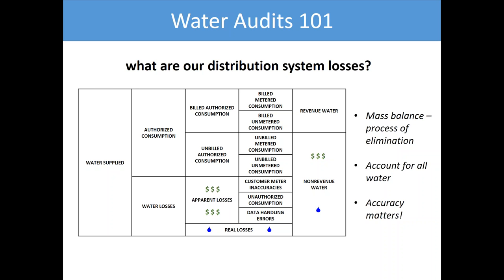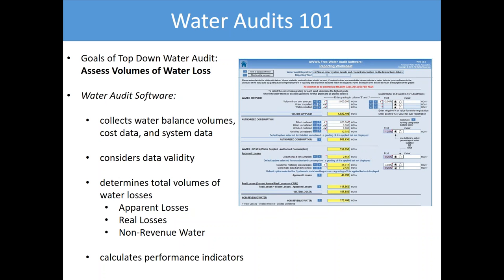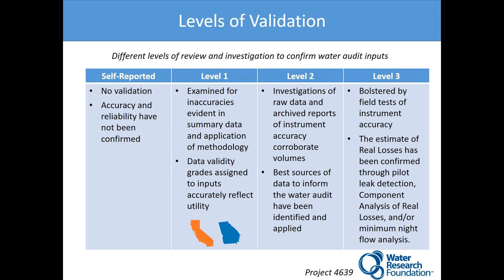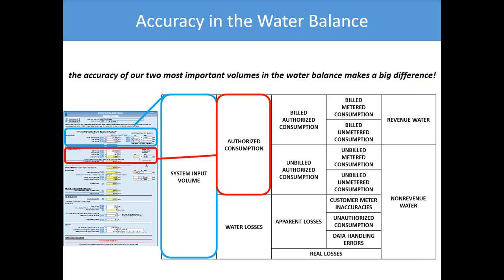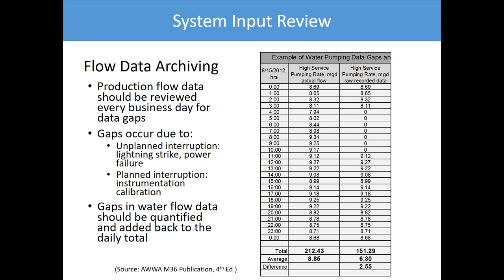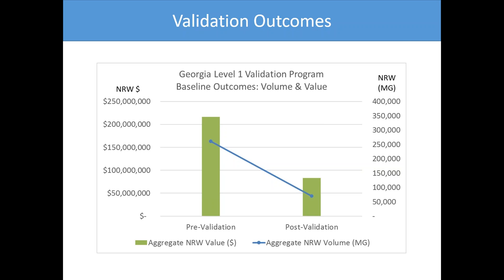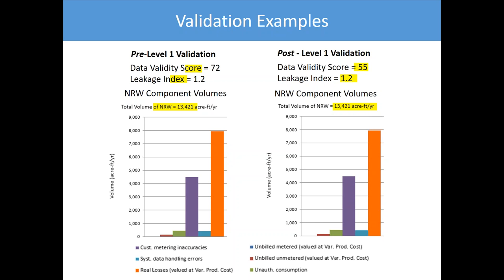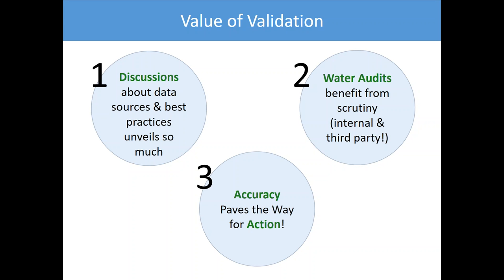Turning Water Loss into Revenue: The Emerging Field of Water Audit Validation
Kate Gasner of Water Systems Optimization and Will Jernigan of Cavanaugh & Associates discuss the emerging field of water audit validation. The AWWA M36 Methodology for Water Auditing & Water Loss Control has solidified its place as best-practice in the water industry. As more utilities begin conducting AWWA water audits, and as more regions in North America begin collecting these audits at the regulatory level, the realm of water audit validation has organically become the next wave of best-practices to unfold.